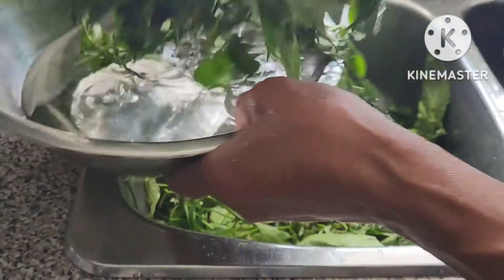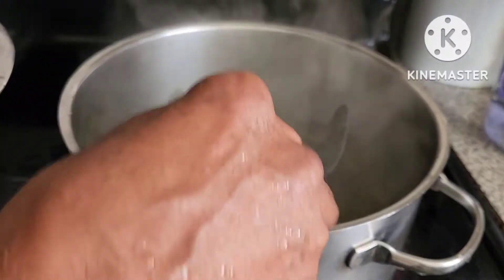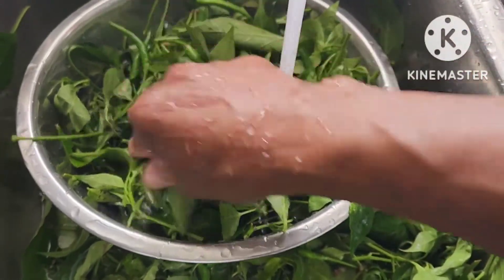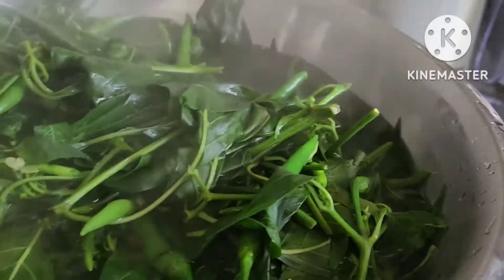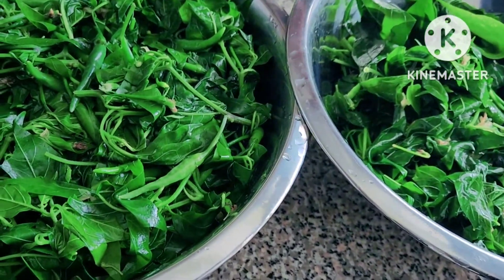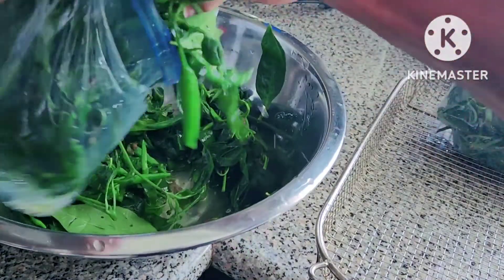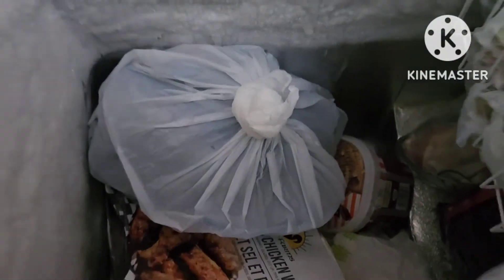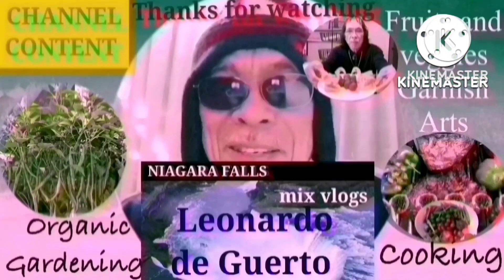talbos ng sili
How to preserve talbos ng sili ( in English pepper tops or young pepper leaves, Talbos ng  sili is always use in cooking chicken tenola, it's a pilipino dish and very popular all over the country
Please watch video for details
Please don't forget to
My Channel://Leonardo de Guerto